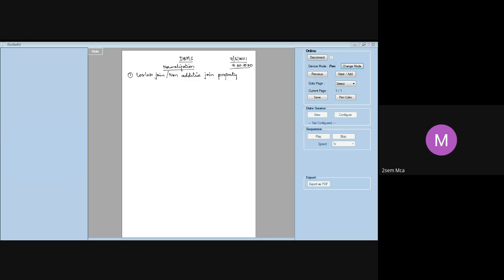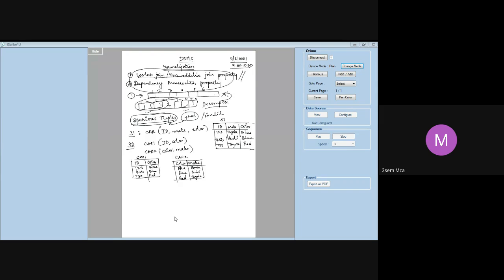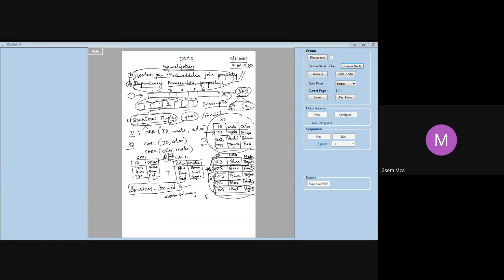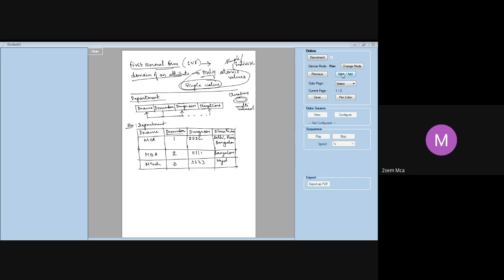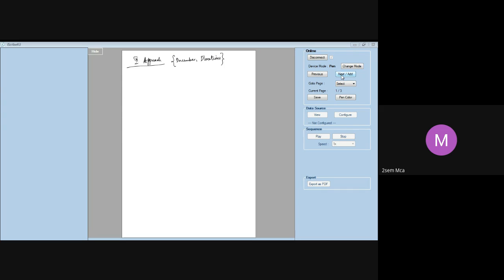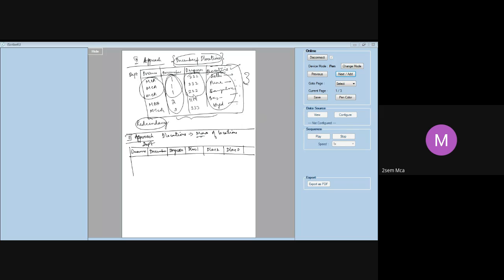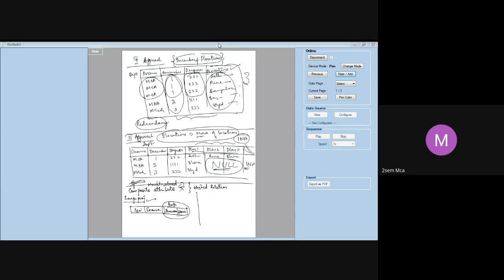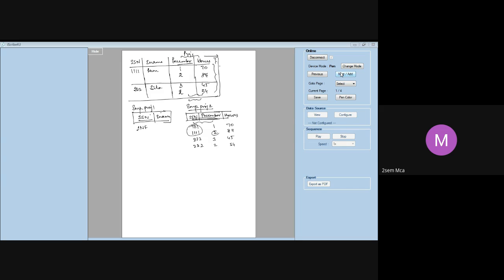DBMS 9 6 2021 Dr AK